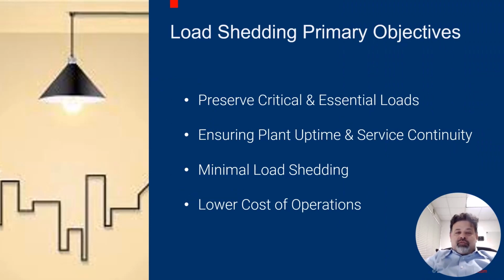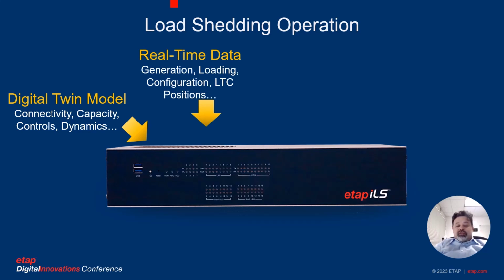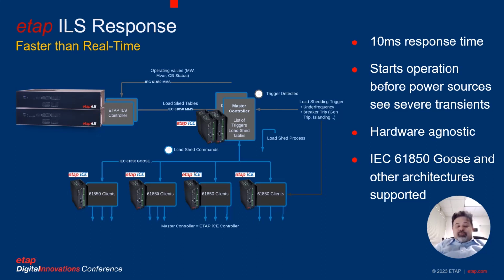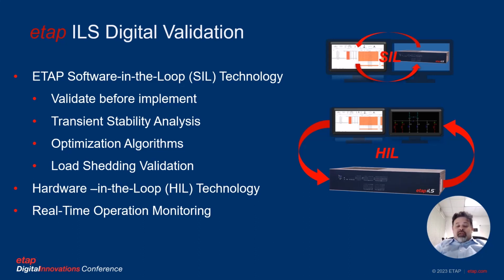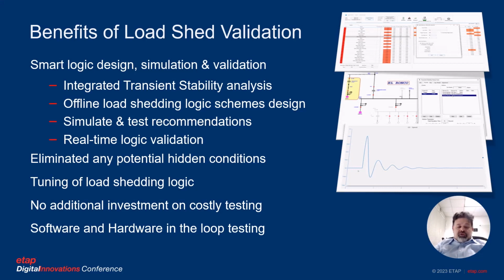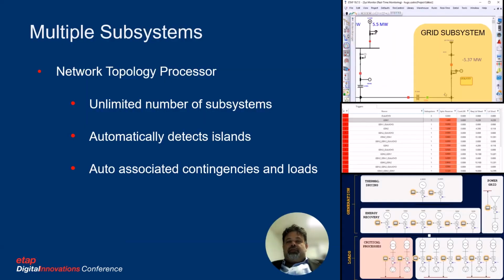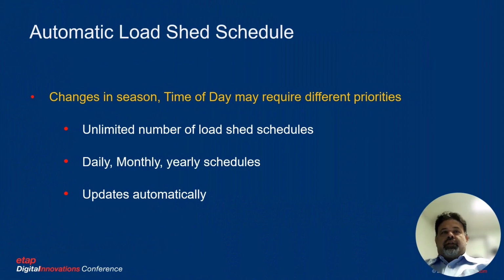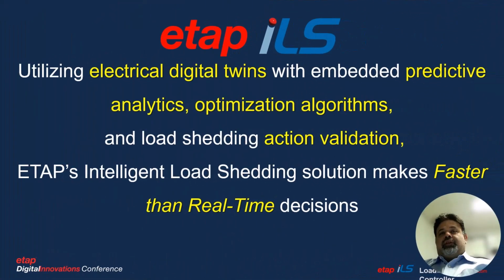How to Overcome Load Shedding Challenges with ETAP Intelligent Load Shedding Software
- Load shedding and demand curtailment are critical for preserving essential loads and avoiding widespread system outages. However, an incorrect or insufficient response to disturbances can lead to excessive shedding or total system blackout, causing extensive operational disruptions and costly recoveries.

ETAP Intelligent Load Shedding provides an integrated, fast-responding system that considers process and power system dynamics. An electrical digital-twin foundation with embedded predictive analytics, adaptive optimization algorithms, and action validation, provides the right approach to ensure continuity of operations and efficient utilization of electrical systems.

Key points:
•  Load Shedding Challenges:
Understanding the unique challenges associated with load shedding and demand curtailment is critical for the preservation of essential loads and avoiding widespread system outages.

•  ETAP Intelligent Load Shedding Solution:
Discover how ETAP's cutting-edge solution addresses these challenges by leveraging electrical digital-twin foundation and advanced predictive analytics, enabling efficient and precise load shedding responses.

•  User Case Studies:
Explore real-world case studies that demonstrate successful implementation and the recognition of benefits achieved through ETAP Intelligent Load Shedding.

ETAP Solutions empower our customers to design and operate power systems with a fully integrated electrical digital twin platform. ETAP unlocks total efficiency and sustainability at all stages of the lifecycle across infrastructure, building, industry, and utilities.